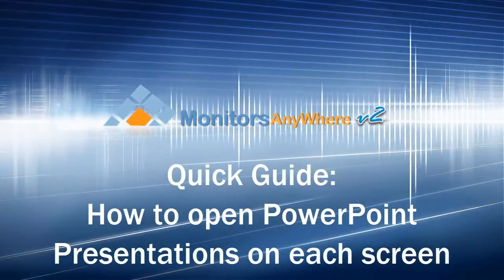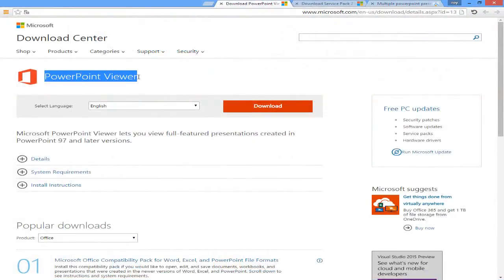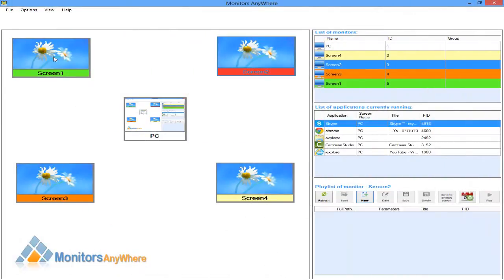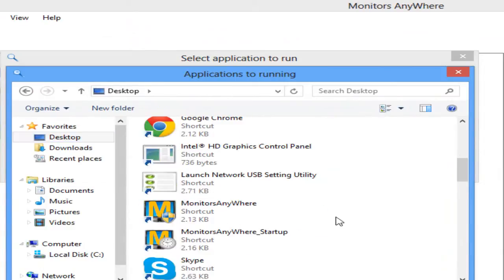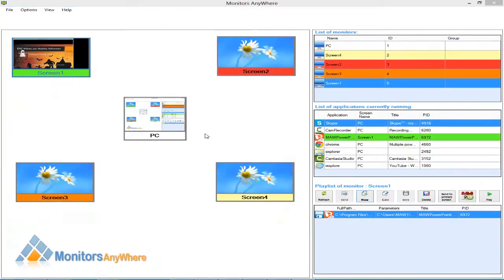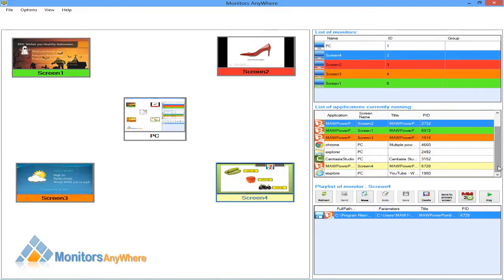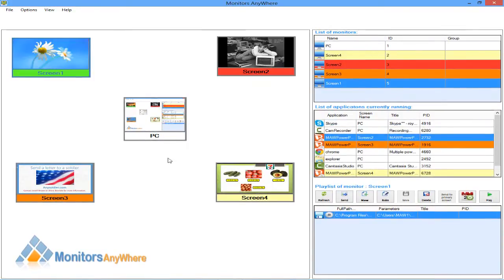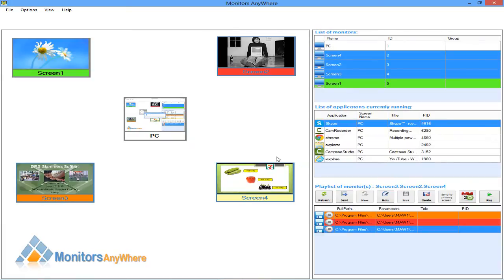Monitors AnyWhere v2 - Run multiple powerpont presentations from one pc on different monitors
How to open different powerpoint presentations on a multi monitor system, each display screen with a different presentation or all with the same powerpoint presentation, using the software Monitors AnyWhere

Digital Signage made easy!